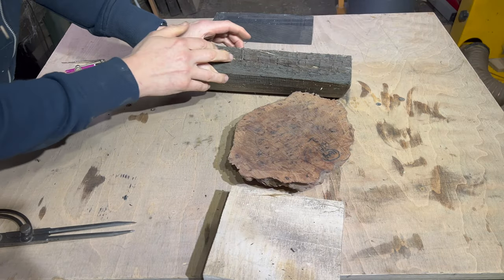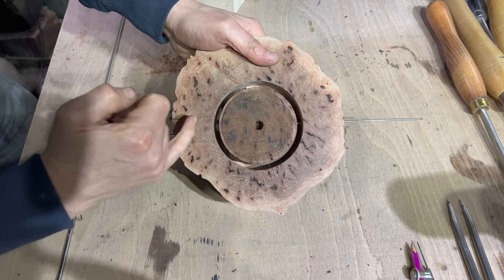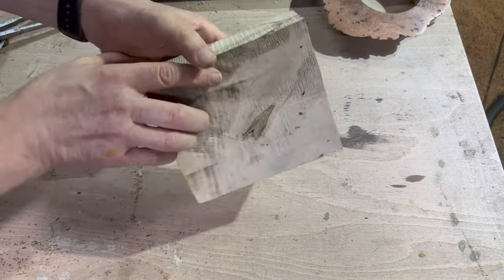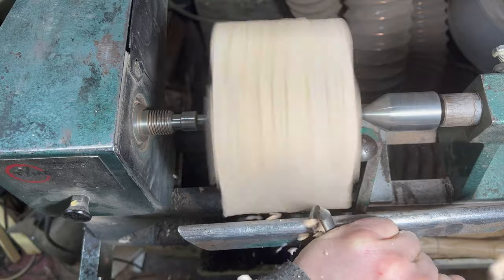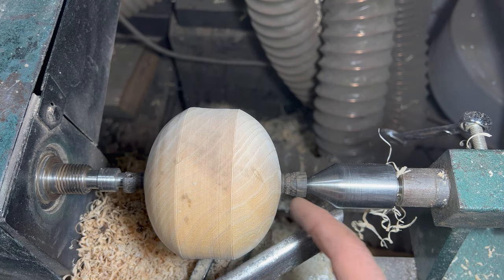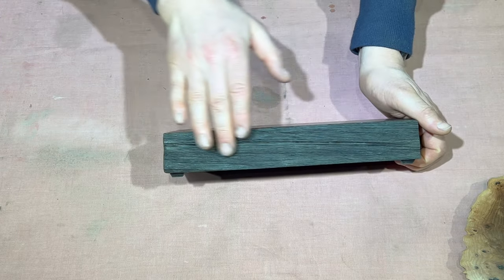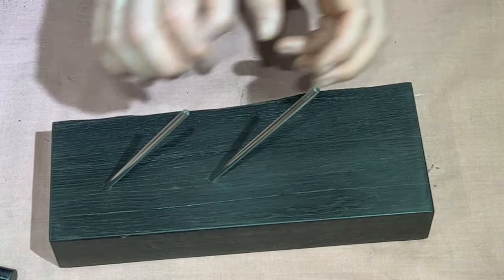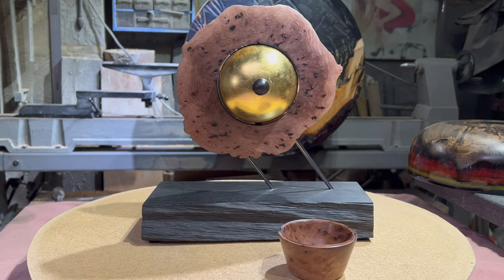HOW TO - Woodturning ‘Perception’ (Celebration of the female form) - Gimlet Burr/Burl, Bog Oak & Ash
How I made it
Gilding Gold Leaf with Stainless Steel rods

As a woodturner I use gouges and woodturning chisels and occasionally a carbide thingy on my woodturning lathes to make my wood crafts.

This didn't turn out exactly like I predicted it would, but hopefully someone will like it :-(